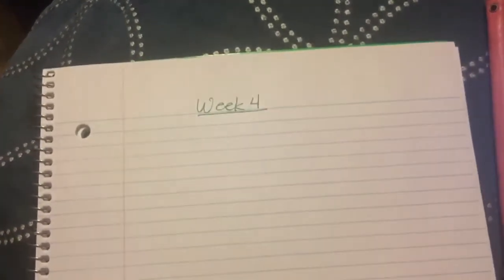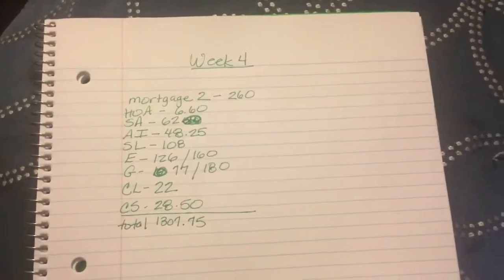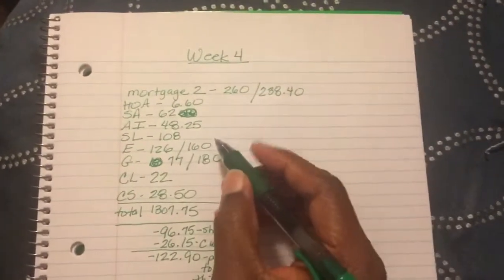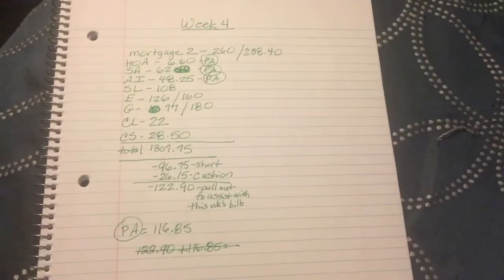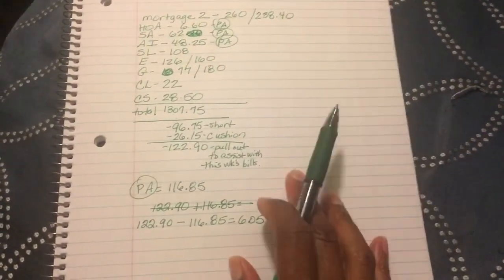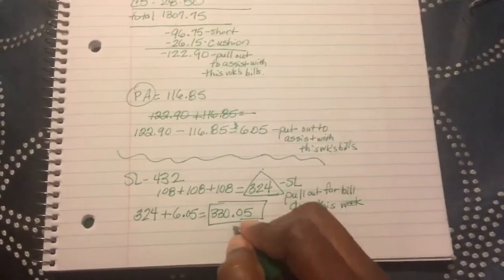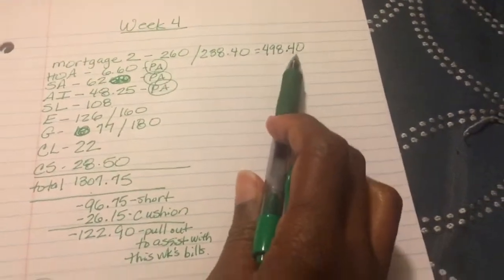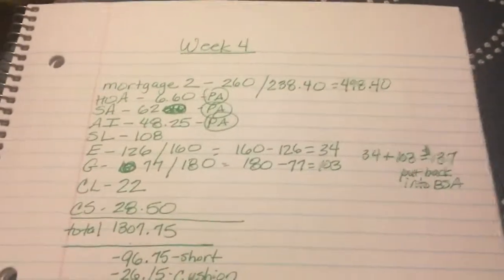Week 4 Budget May 2019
Week 4 Budget May 2019! Out of town but STILL GOTTA GET BUDGET DONE! I got to stay consistent no matter how inconvenient it may seem.